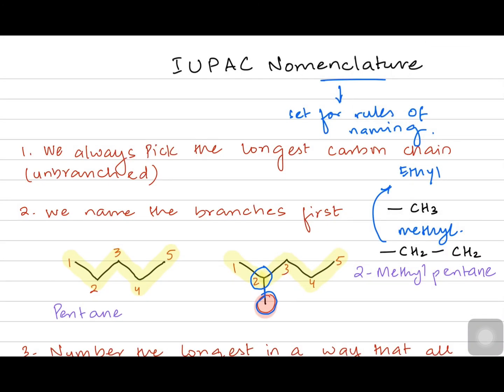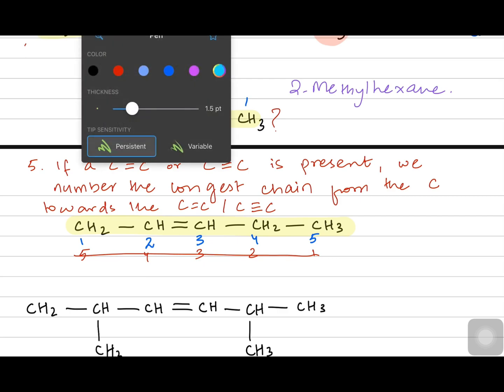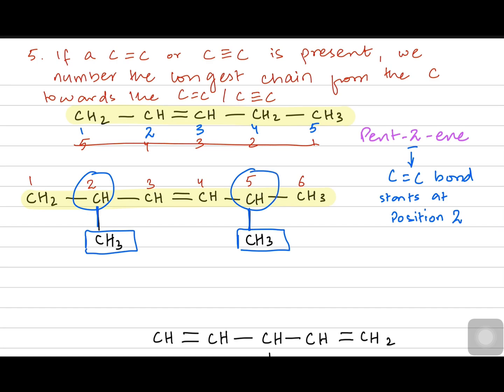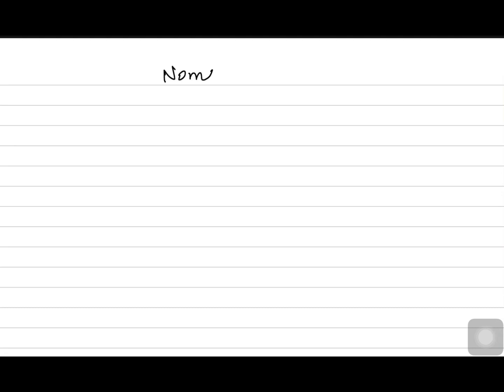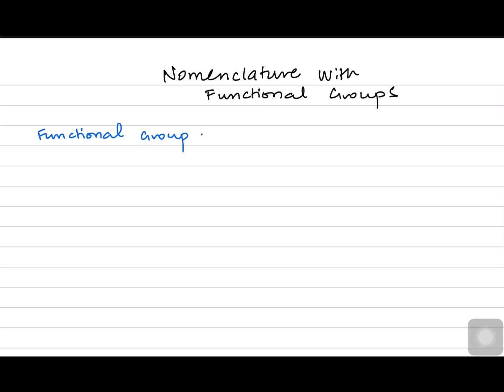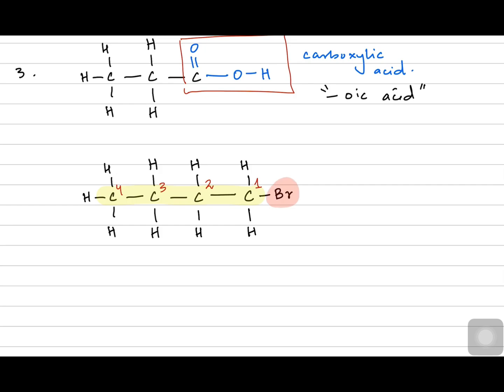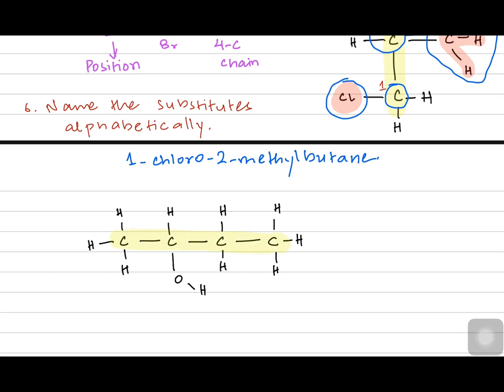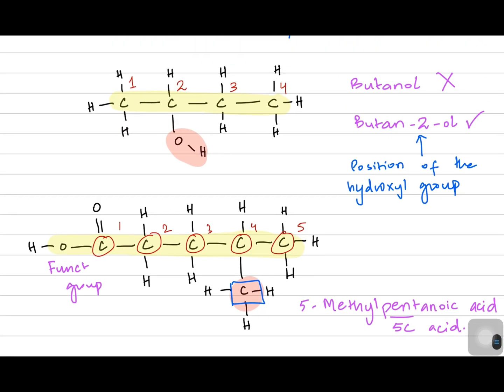AS Level Organic Chemistry - IUPAC Naming Part 2 (Halogenoalkanes, Alcohols and Carboxylic Acids)